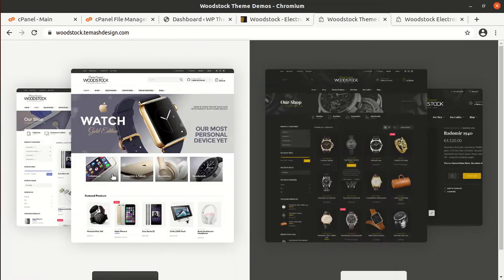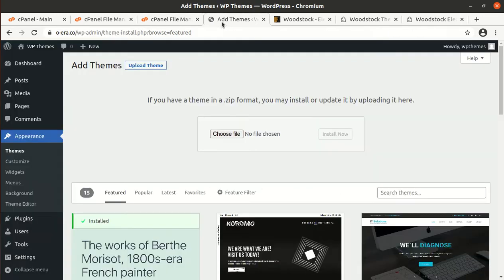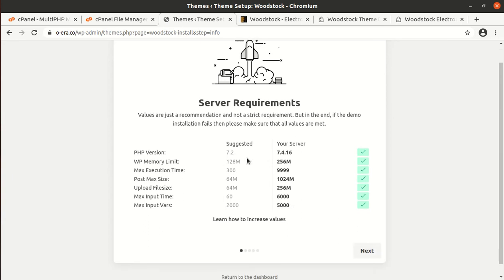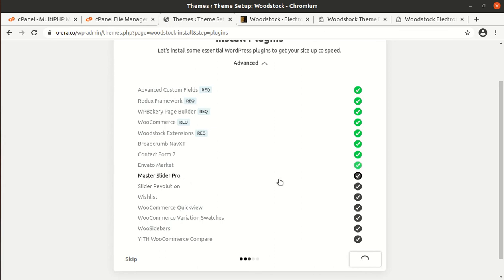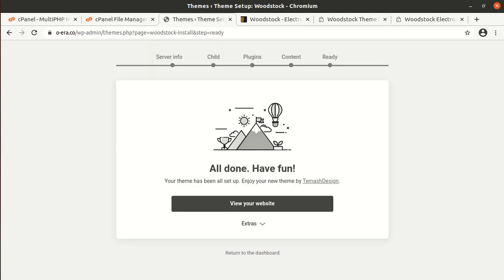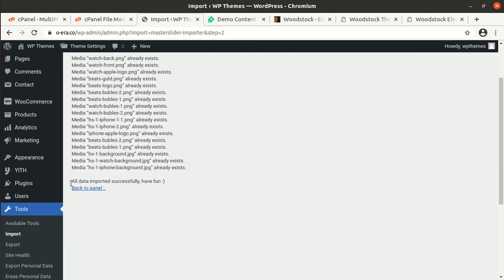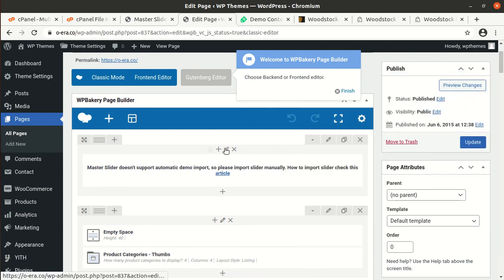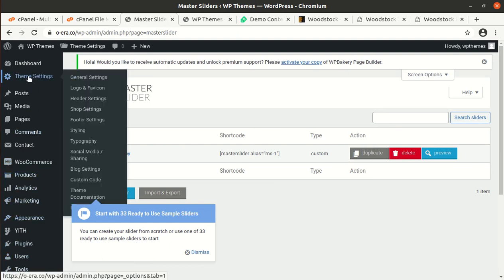Woodstock - Electronics Store WordPress Theme | Electronics Products eCommerce Website Theme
Woodstock is a Modern Fully Responsive Retina Ready Woocommerce theme. Woodstock theme is suitable for any kind of shops like cloth, electronics, furniture, accessories, watches, or any other. Start your Store right away with a Woodstock theme.
Woodstock is an eCommerce WooCommerce theme for your next electronics store project. It’s a perfect WordPress eCommerce theme for entrepreneurs and website development companies or freelancers who want to build a fast and sufficient way eCommerce project in the electronics industry.
Build effective way & sustainable eCommerce project, saving your valuable time for and money with Woodstock WooCommerce Theme.
Watch the complete video for installation, demo content import, theme and customization features of Woodstock WordPress Theme.